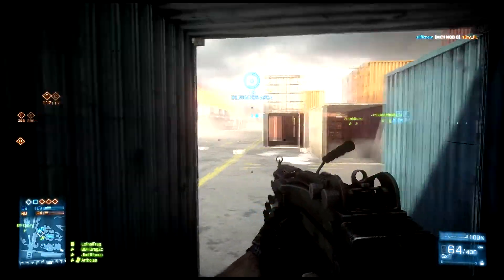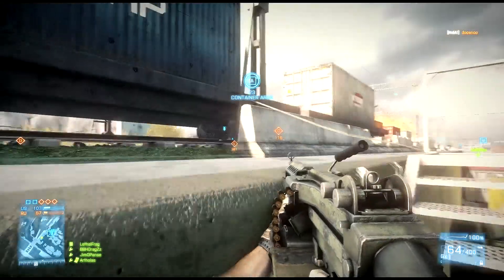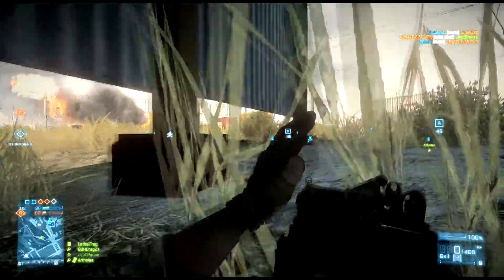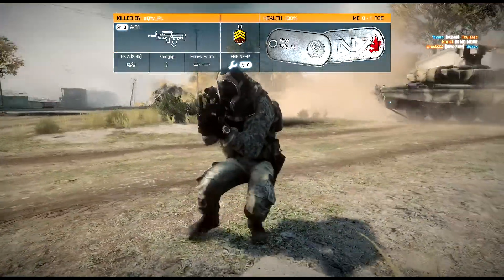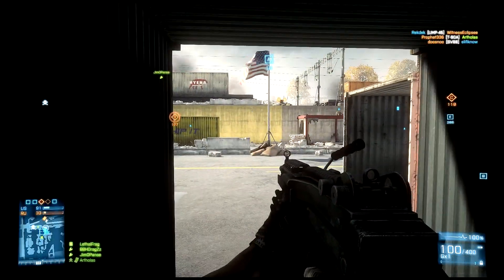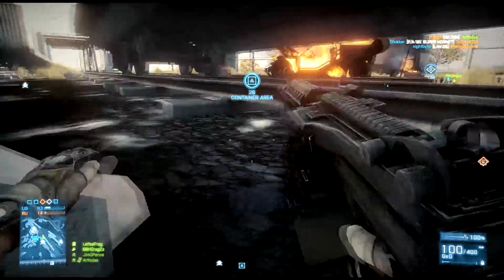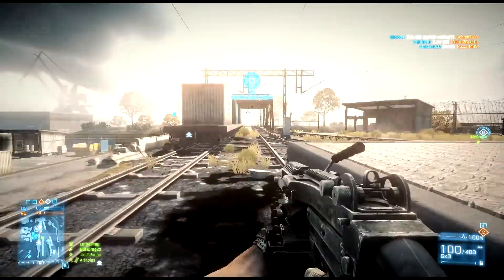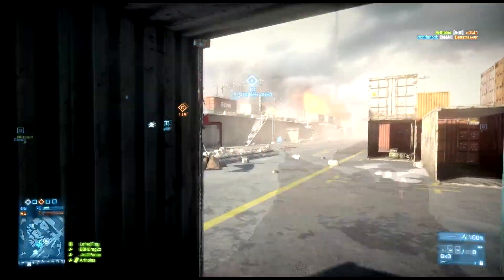BF3: Best use of classes - Recon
Discussion on how to best use the Recon class to help your team, feel free to add something!